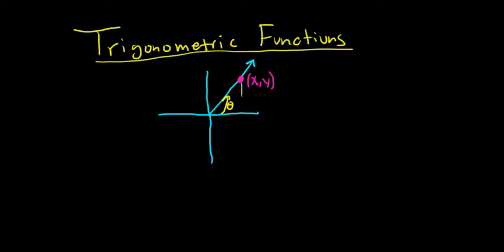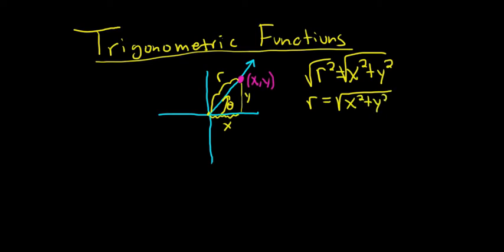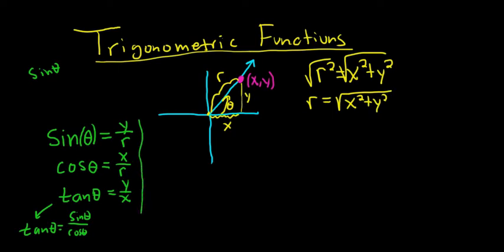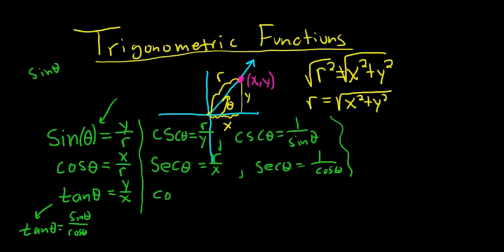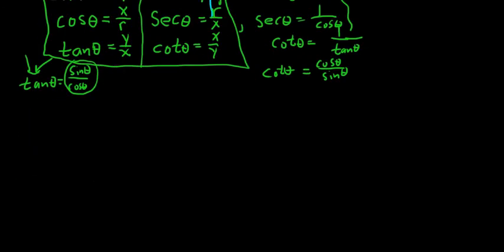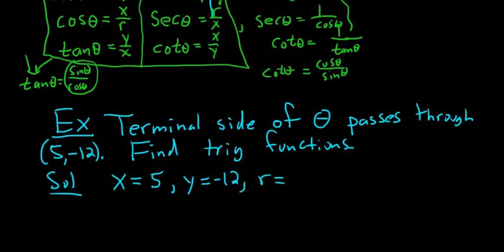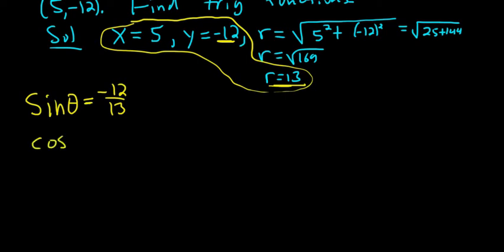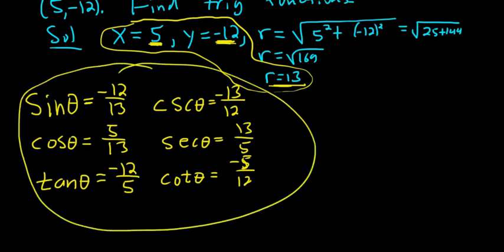Definition of Trigonometric Functions